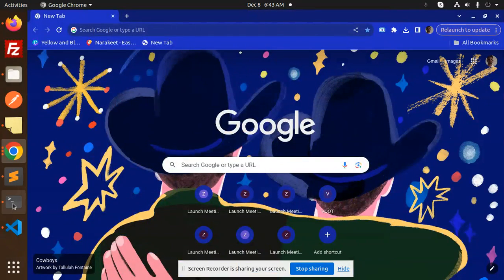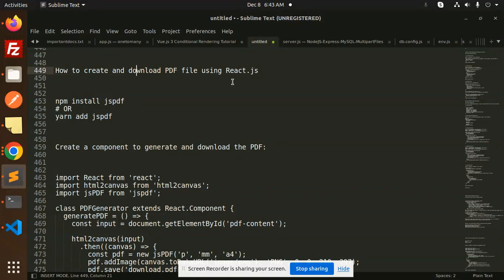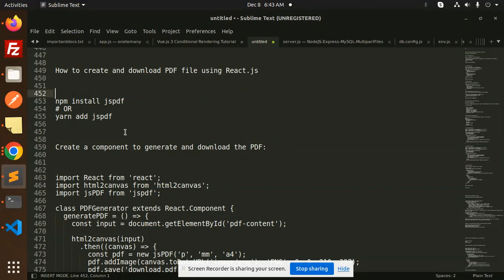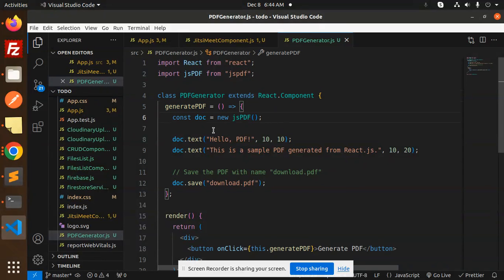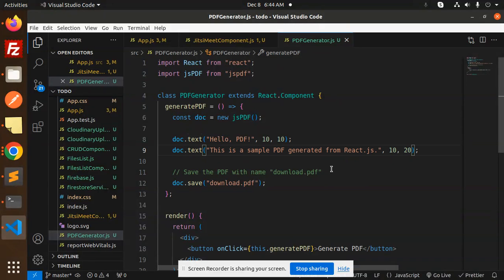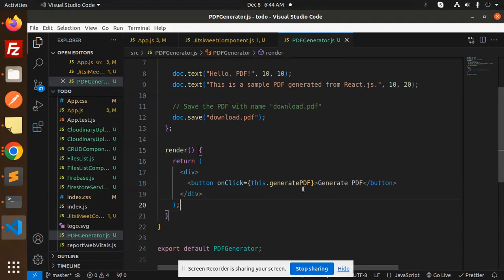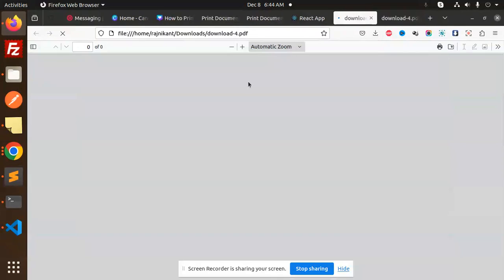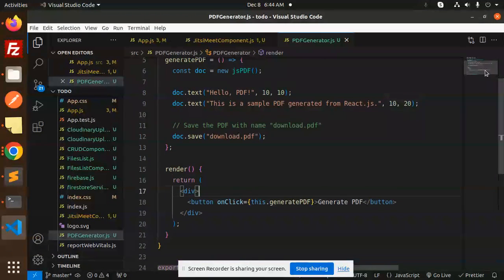How to create and download PDF file using React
How to create and download PDF file using React.js
How to download PDF file in ReactJS
How To Create PDF File In React JS
Generating a PDF file from React Components
Download pdf in react js
How do I generate a PDF and download in react JS?
How to create PDF using react js?
How to create and download PDF file in JavaScript?
How do I upload and download a file in react JS?

Create a PDF document after click a button in React
React JS: How do I create a downloadable link with PDF
How to create a download link (PDF) in React

Nest